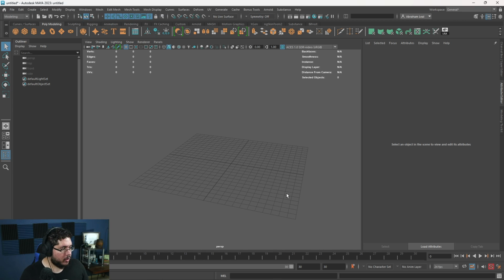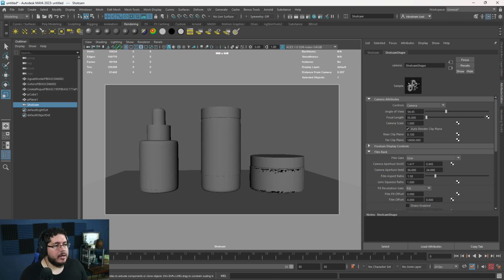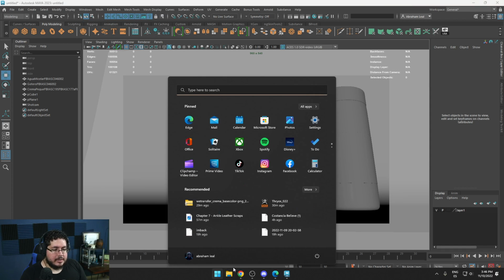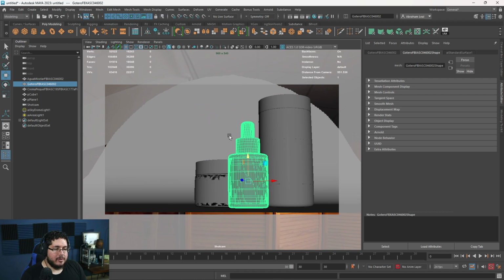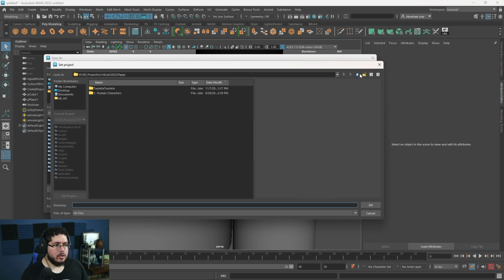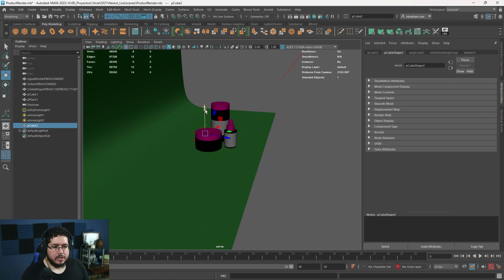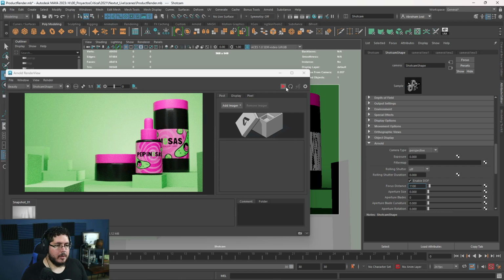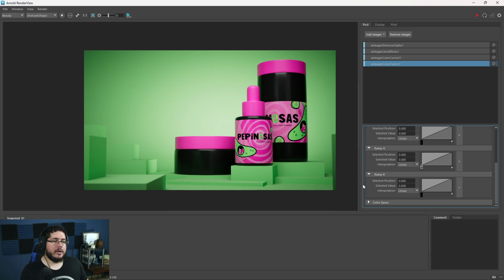Maya Clean Product Render | Super Easy Setup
Hey guys! On the last stream someone asked about Product Rendering, here is a tecnique i have been using for quite some time to generate simple, fast and nice looking renders for social media platforms. Enjoy!